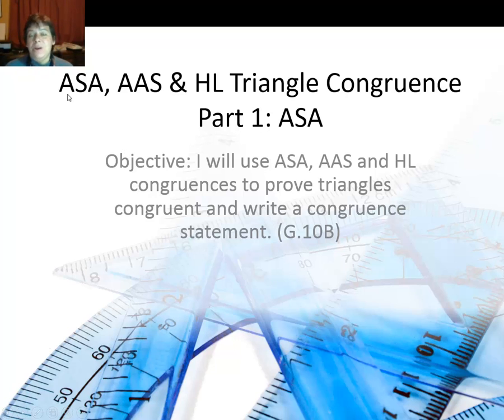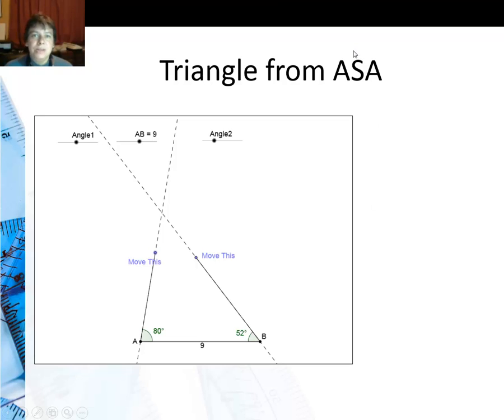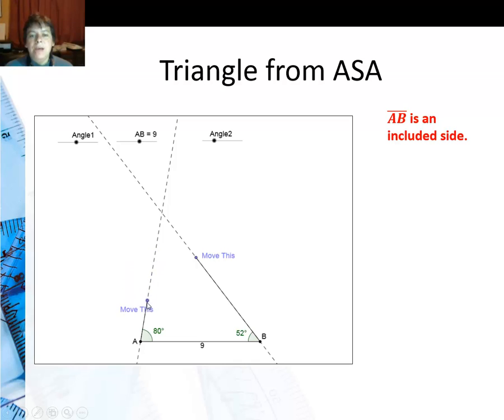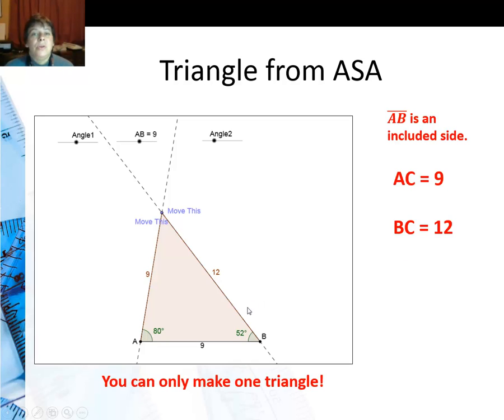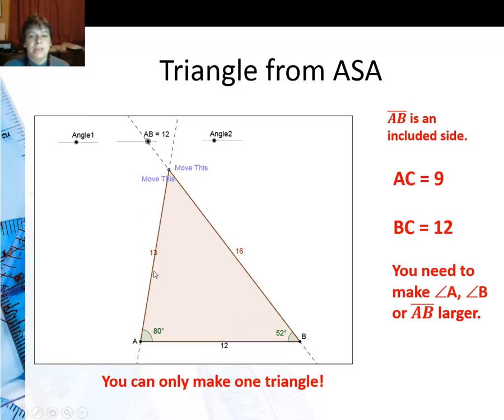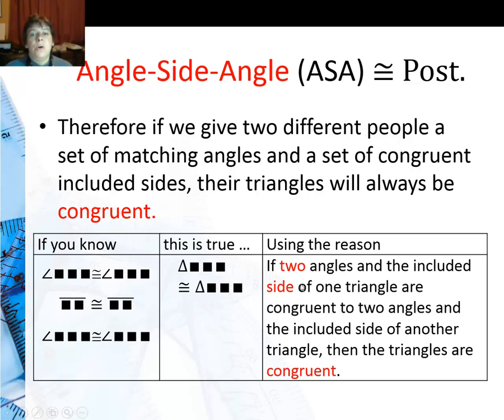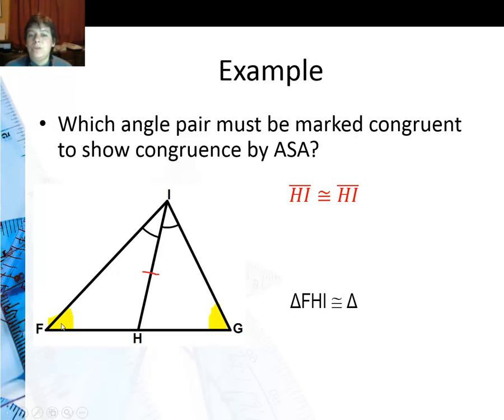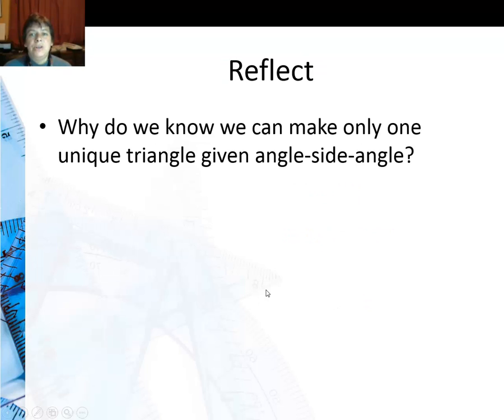ASA Triangle Congruence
Why does ASA prove triangles are congruent?